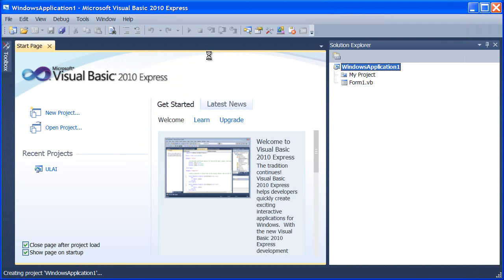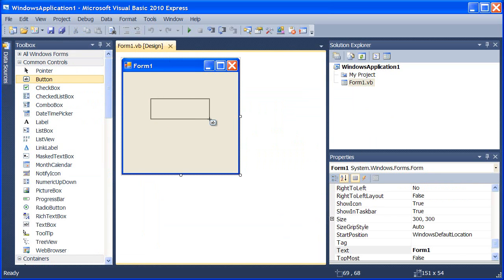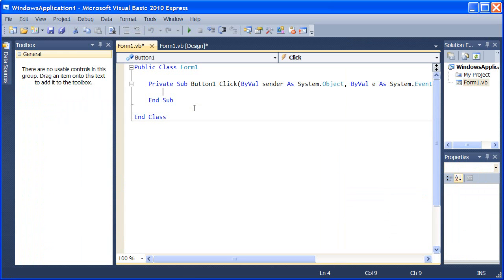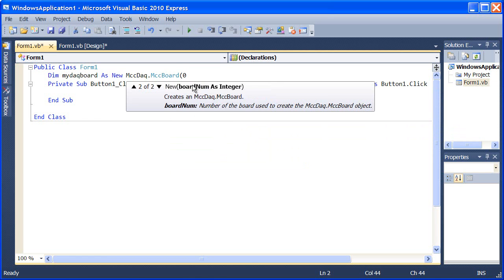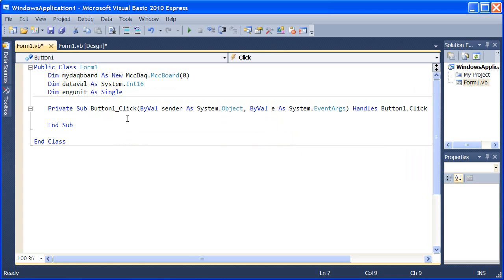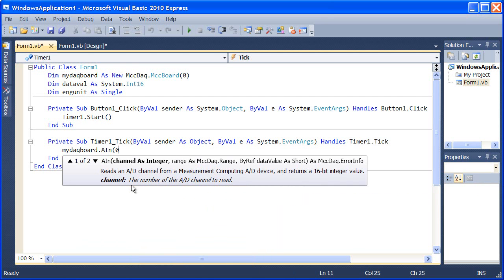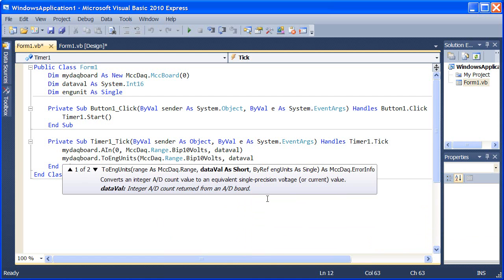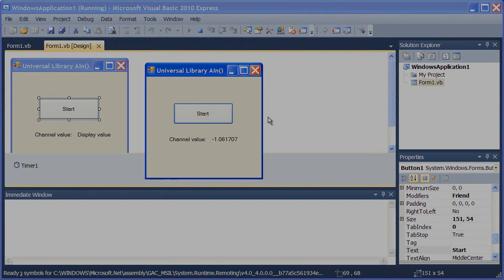Acquiring Analog Input with the Universal Library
Today we're going to show you how easy it is to write a program that acquires analog input voltage data using the Universal Library and Visual Basic.

Connect a measurement computing DAQ device to your computer and run InstaCal. After you have detected your device with InstaCal, run Microsoft Visual Basic and create a new Windows Form application. I'm using Visual Basic 2010 Express, but you could also use another development environment from Microsoft Visual Studio .NET.

The application access the Universal Library through the MCCDAQ assembly, so you must add a reference to this file in your project.

Right-click on "WindowsApplication1" within the Solution Explorer, and select "Add Reference". Click the Browse tab, navigate to the root directory where the Universal library is installed, and select "mccdaq.dll".

Use the Toolbox to add controls to the Form.  I'm adding a button control, two label controls, and a timer control.
• The button control will be used to start the acquisition.
• The first label control simply provides a description; the second label control will    display voltage values read from the DAQ device.

You can change the Text property of a control to identify what displays on the form:
• I'm changing the Text property of the Button control to "Start"
• the first label control to "Channel value:"
• the second label control to ..."Display value"
• I'm also changing the text property of the Form to read "Universal Library AIn()".

After setting up the form, double-click on the button control and add some code.

1. Beneath the Public Class Form1 line, enter code that declares the variables and instantiates a board from the MCCBoard class. The MccBoard class is used to access DAQ methods and board properties.

a. I named the first variable "mydaqboard" -- this variable creates a new  instance of the MccBoard class. The 0 indicates that the board is installed as board 0 in InstaCal.

b. I named the second variable "datival" -- this variable will hold the integer count value read from the DAQ device, so I set the datatype to be a 16-bit integer.

c. I named the third variable "engunit" -- this variable will hold the voltage value that is converted from the count value, so I set the data type to "Single".

2. Now add a click event that calls the timer function when the button is clicked. The timer control is identified as timer1, so enter timer1.start()

3. Now create a timer tick event which calls the universal library AIn() method.

a. AIn() reads an A/D input channel and returns a 16-bit integer value.
Enter 0 as the channel number to read, select the range,  and select dataval to hold  value the read from the board.

b. Now call the UL method ToEngUnit() to convert the data from a 16-bit value to volts, and to store the value in the variable engunit.

c. Enter Label2.Text=engunit to display the voltage value on the form.
That's all the code you need to acquire and display data.
Now display the form and click the button to start the acquisition. You can see the acquired data values updating on the windows form.

As you have seen here, acquiring analog voltage data with the Universal library is quick and easy!

for more information about the Universal Library from Measurement Computing.